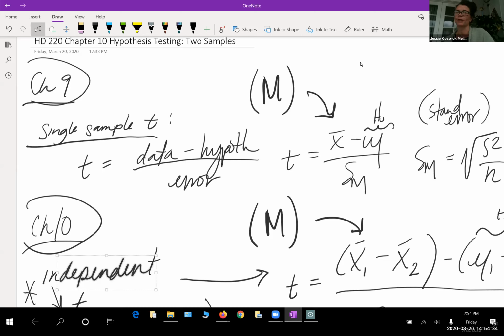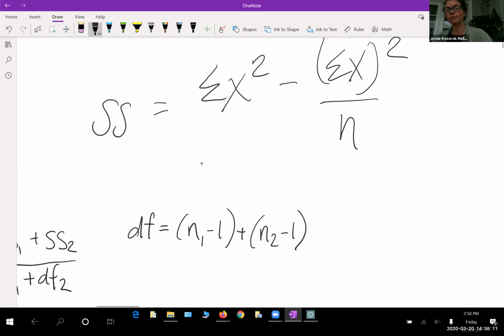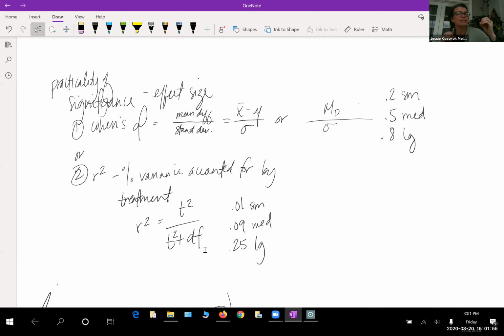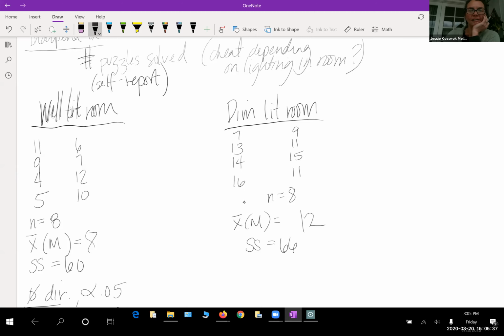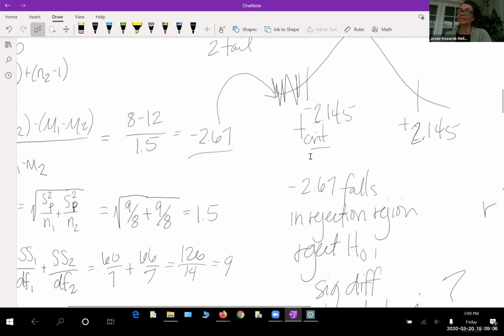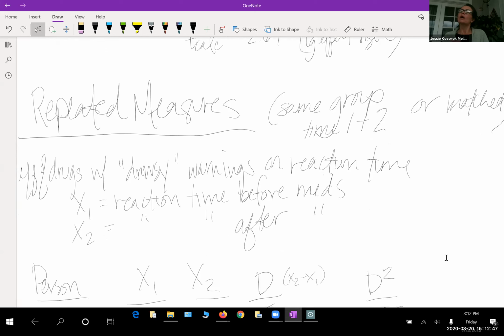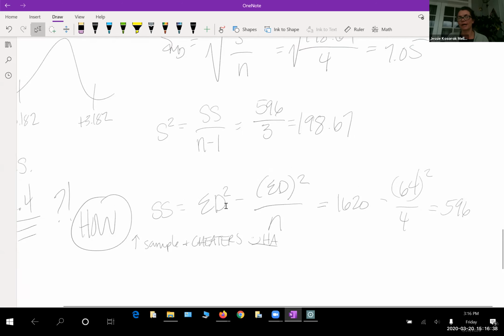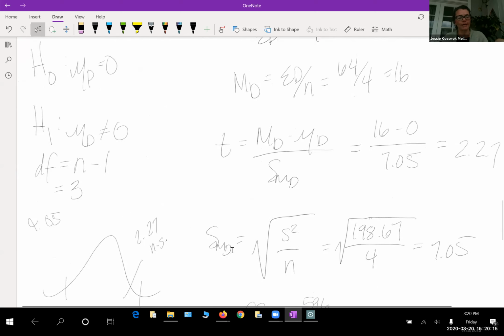HD 220 Stats Ch 10 Hypothesis Tests, Two Groups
Hey HD 220 Stats Crew, here is a captioned version of the Chapter 10 material!